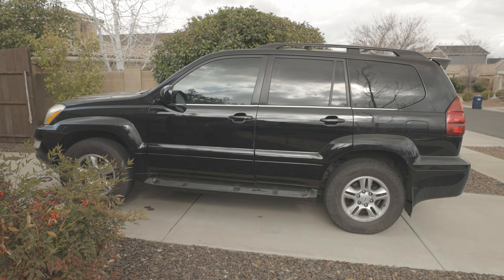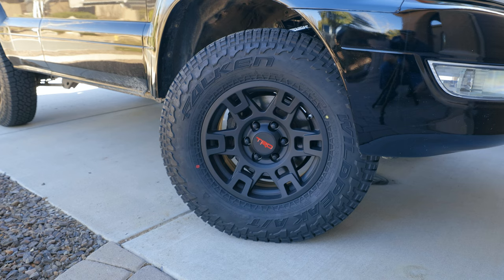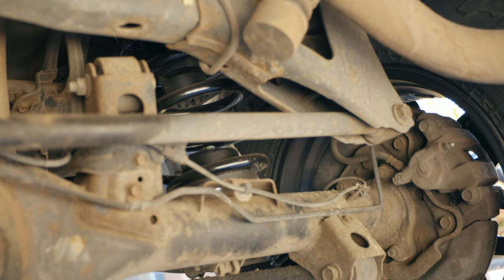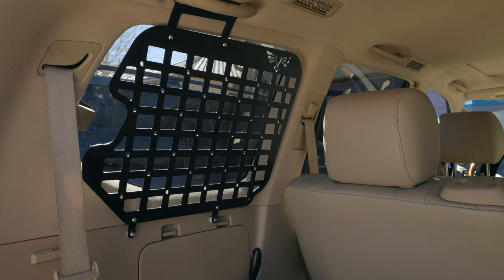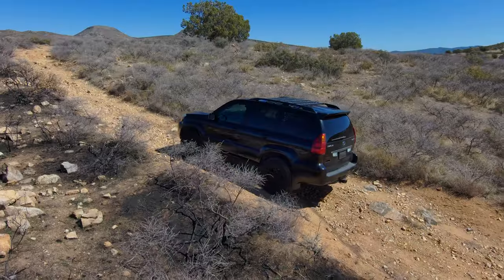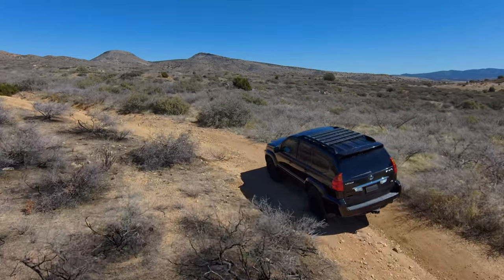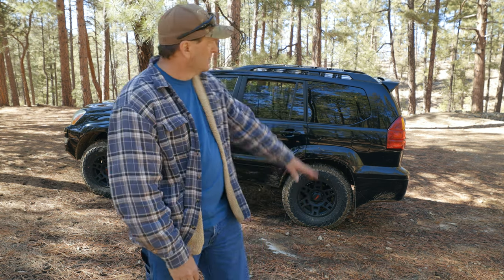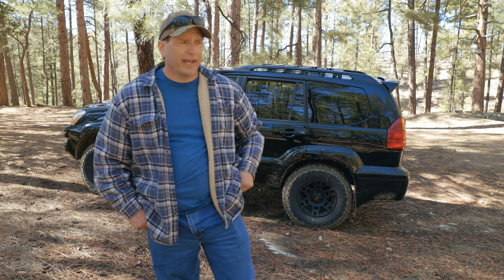Overland Adventure Budget Build Full Walkthrough and Offroad Footage | Lexus GX470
GX470 full walk through and use test